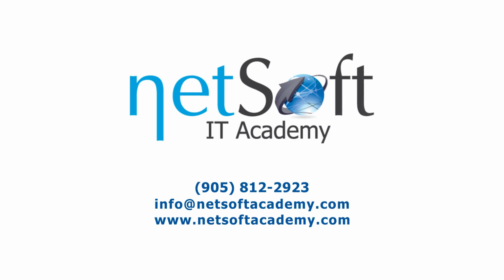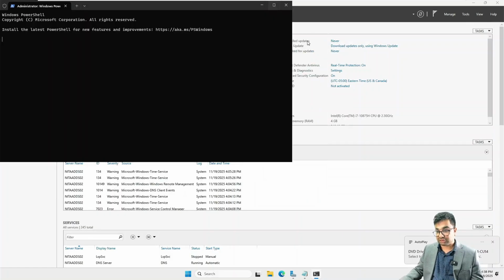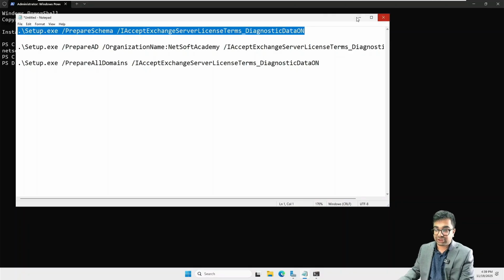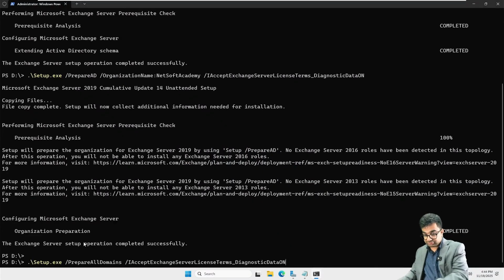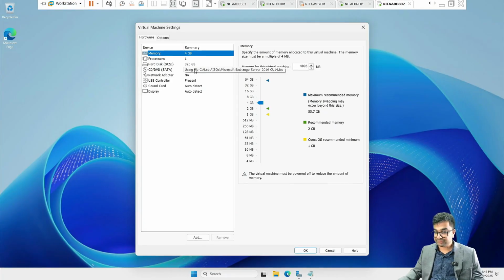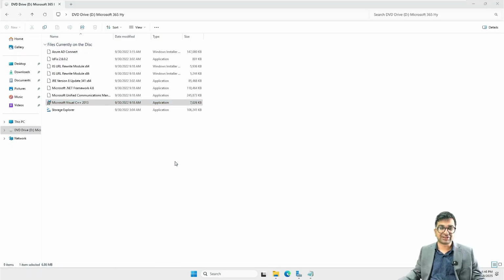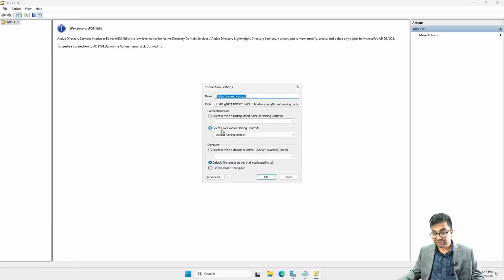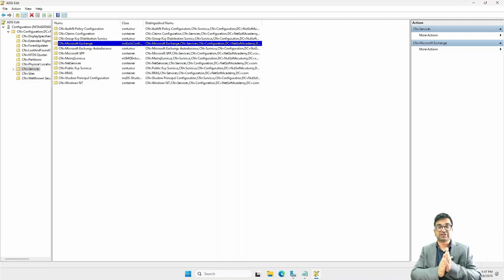Microsoft Exchange Server 2019 JumpStart Kit - Preparing the Environment - Lab 77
In this episode we discuss: How to prepare Active Directory for Exchange Server 2019, install prerequisites like Visual C++ 2013, and verify AD DS readiness step-by-step.
Perfect for beginners, IT learners, and professionals building real-world Microsoft Exchange lab environments.